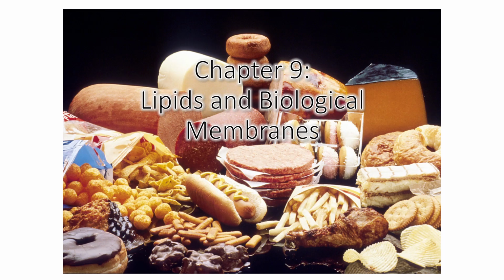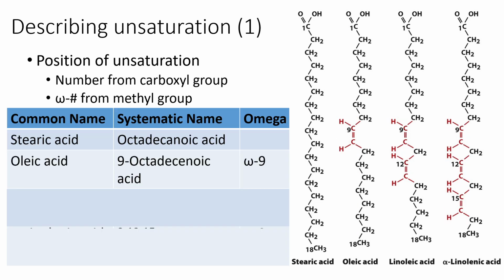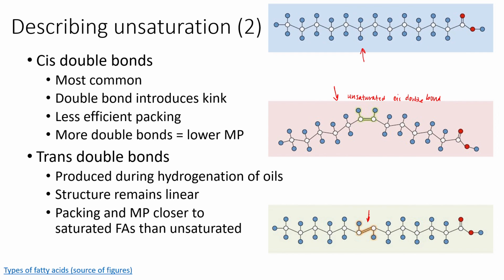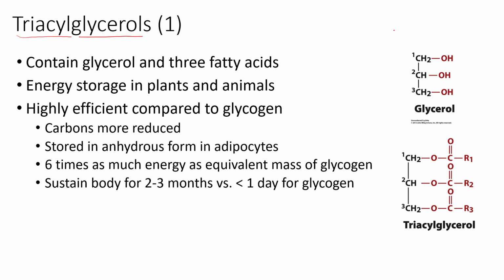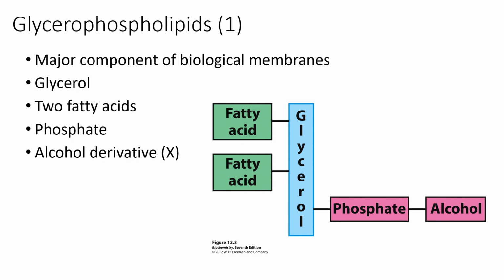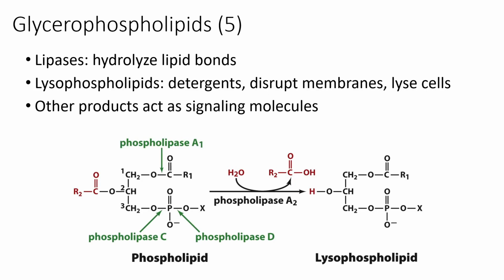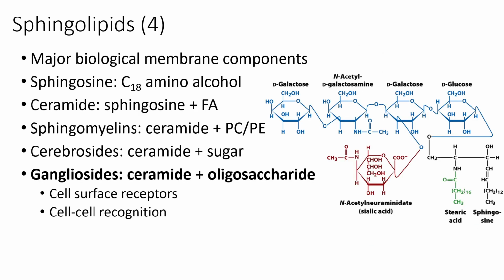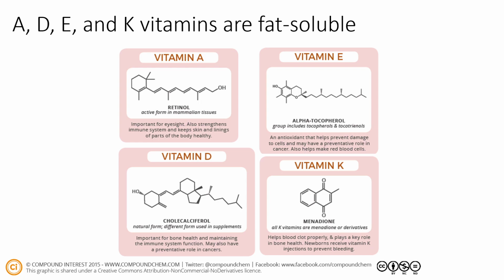Lecture: Chapter 9 - Lipid classification